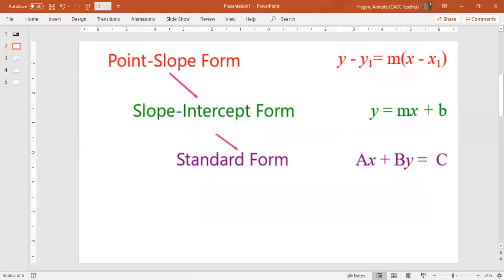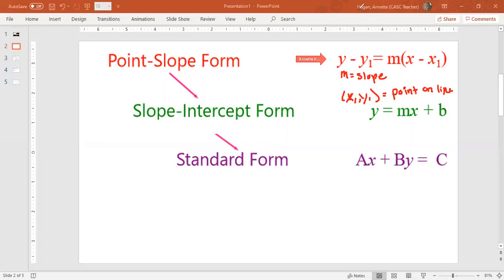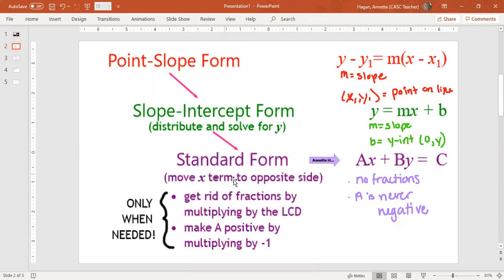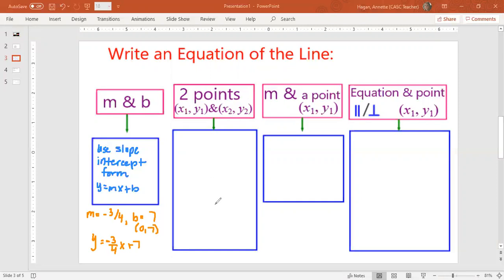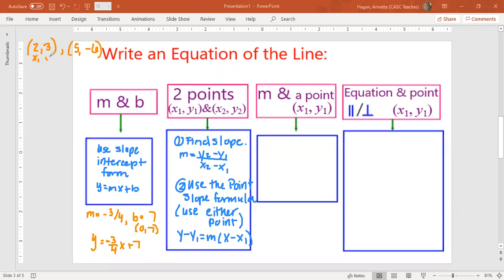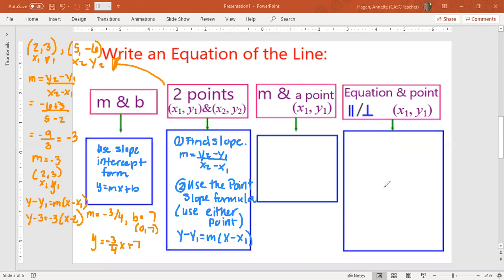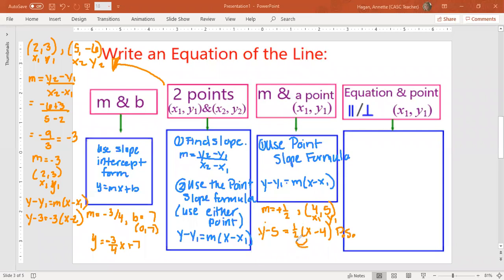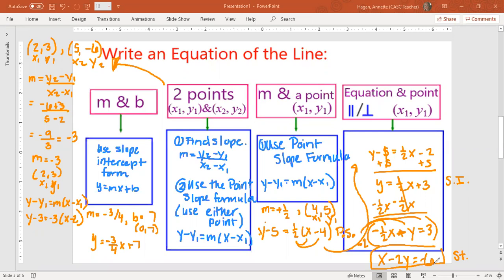Writing An Equation (All Forms) Flow Chart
Create a  flow chart modeling how to write equations in Slope Intercept form, Standard form, and Point Slope form.